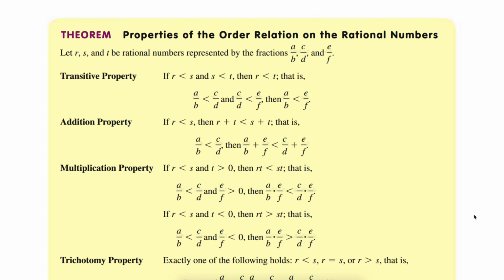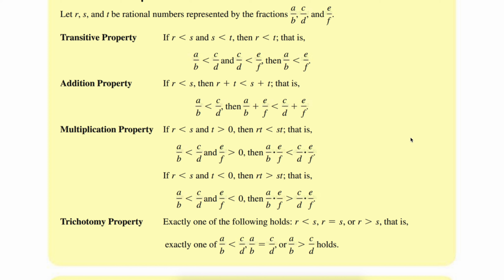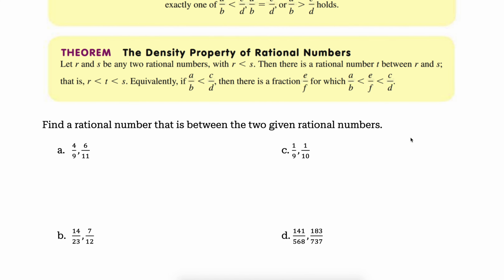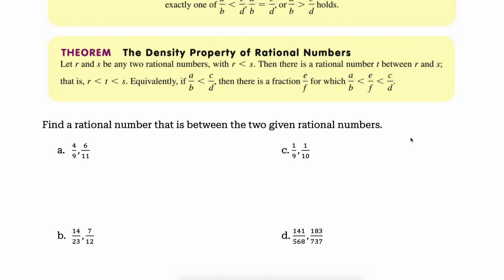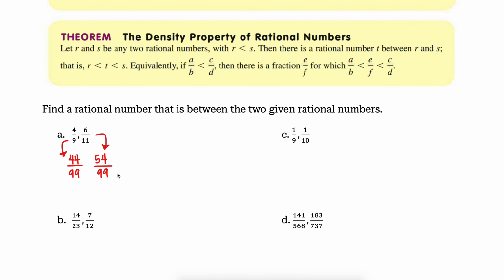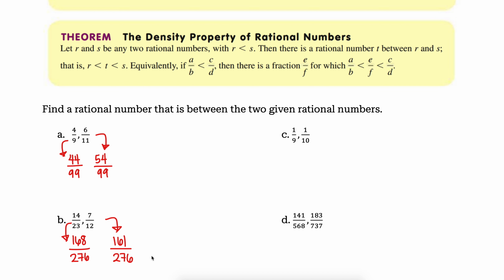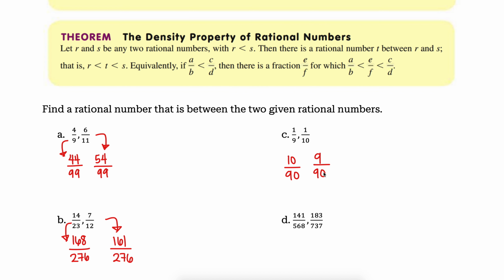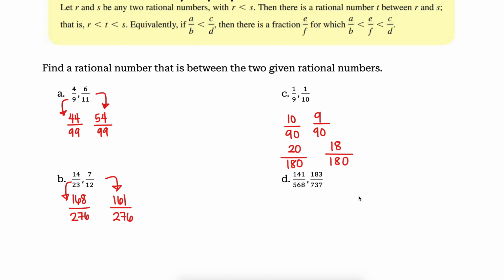MATH 2008 Chapter 6 Section 4 Part 4